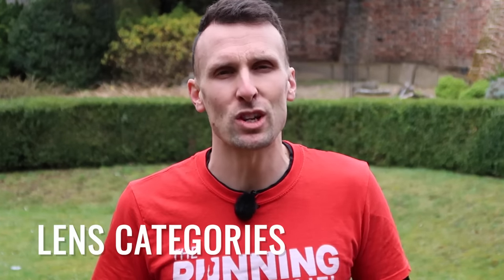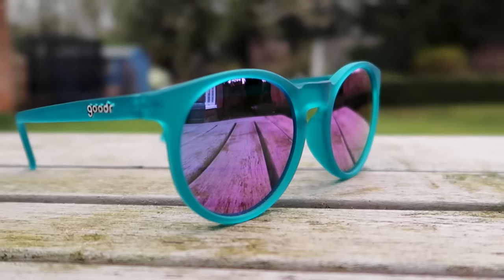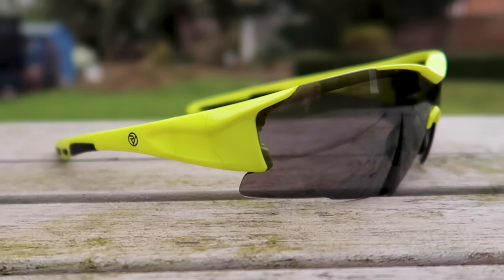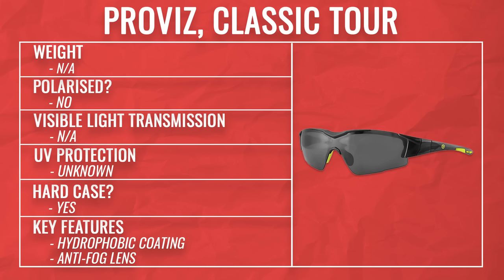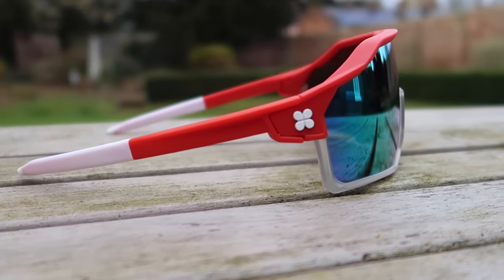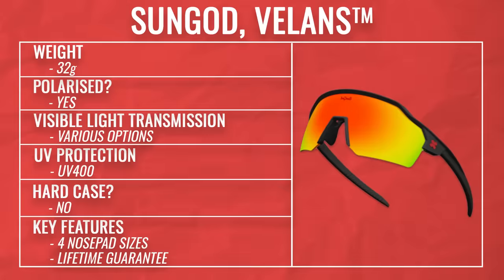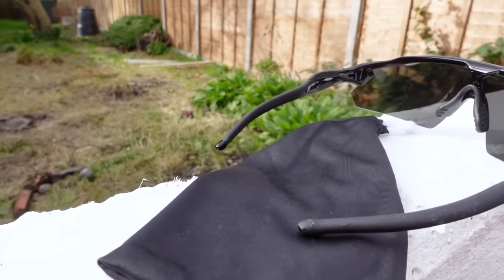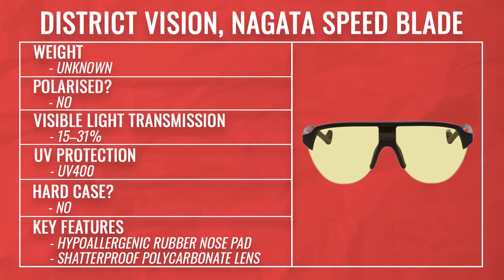Best Running Sunglasses 2021 | Feat Oakley, Goodr, SunGod and more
Looking for a pair of sunglasses to keep your eyes shaded on those sunny runs? Look no further, as Anna and Andy take you through some of their favourites out there right now, no matter what your budget is.

If you prefer sporty styles, or something more casual and classic that you can wear out with friends as well as out on your runs, we think there’s something in here for you.

↓↓ Are there any sunglasses we’ve reviewed that take your fancy? Or maybe you already have a pair that you love that we didn’t feature?

00:00 Intro
00:37 What is polarisation?
01:12 What are lens categories?
01:44 What is UV protection?

02:21 Under £50
02:24 Goodr, The OG
04:00 dhb, Clark Revo Lens
04:55 Proviz, Classic Tour
05:53 Sunski, Headlands

07:14 £50-£100
07:18 SunGod, Classics
08:30 Vallon, Howlin’

10:04 £100+
10:08 SunGod, VELANS
11:15 Oakley, Radar EV Path
12:16 Roka, Phantom Titanium
13:42 District Vision, Nagata Speed Blade

All products are loaned to The Running Channel, not individual presenters. They are on long term loan and not gifted.

Which manufacturers offer prescription lenses for their sunglasses?
dhb: No
District Vision: Compatible with other prescription lenses
Goodr: Compatible with other prescription lenses
Oakley: Yes
Roka: Yes
Proviz: No
SunGod: No
Sunski: No
Vallon: No

MUSIC licensed by Artlist:
Pool Party - Red City Hero
In the Atmosphere
Love Myself (Instrumental Version) - Ryan Prewett
8-year Anniversary
Autumn Waves - Rex Banner